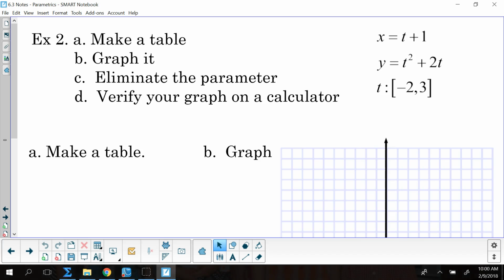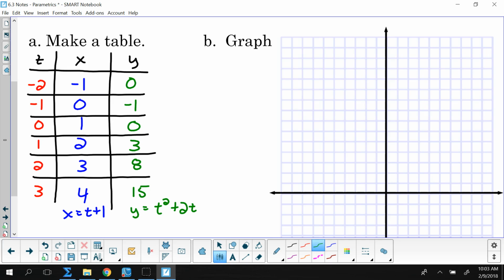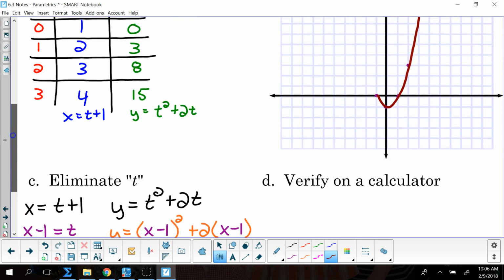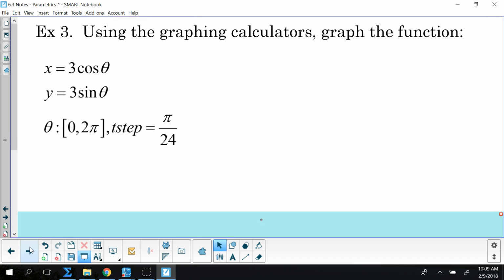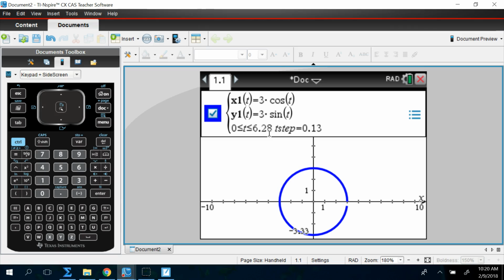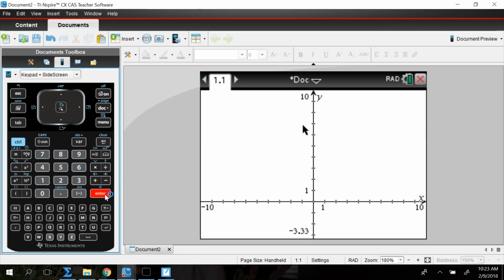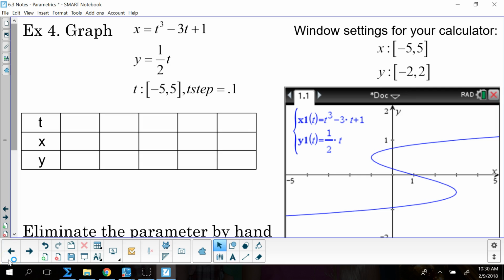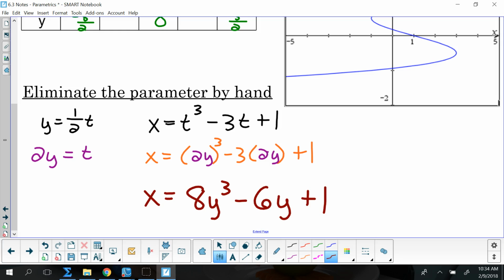F Feb. 9 - 6.3 Notes Day Two